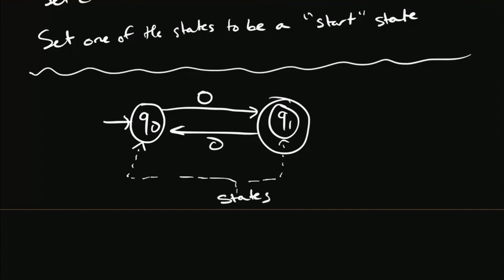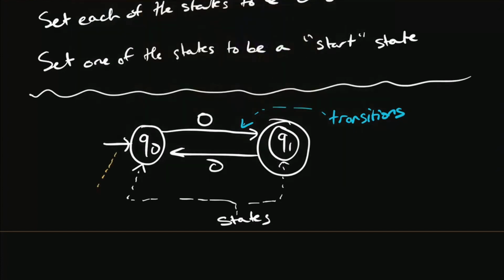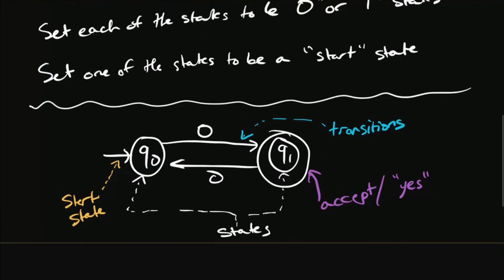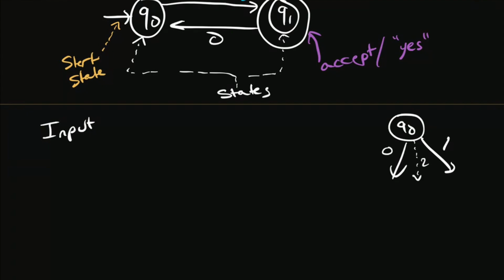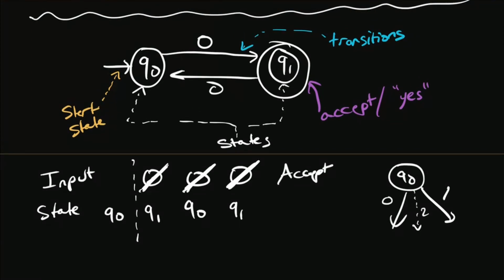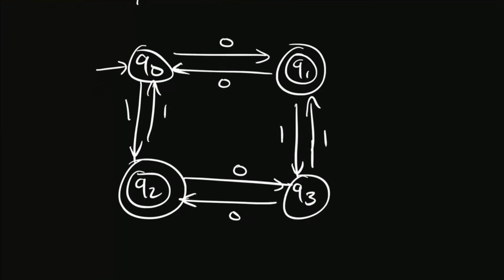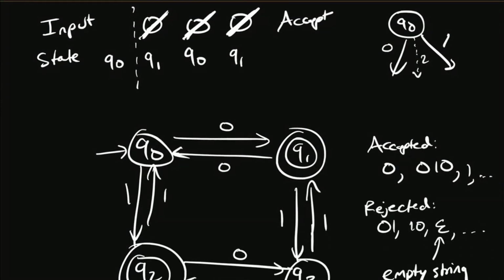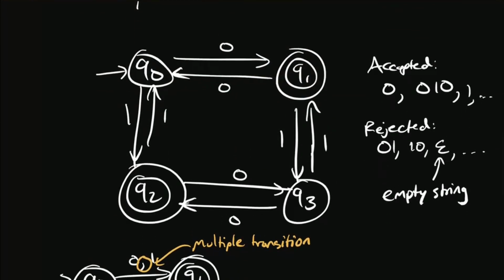Deterministic Finite Automata, 2 Examples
Here we give two examples of machines - one for all strings of odd length, and another which seems more complicated but turns out to be very similar. We also determine what it means for one of these machines to "compute" on a given string.